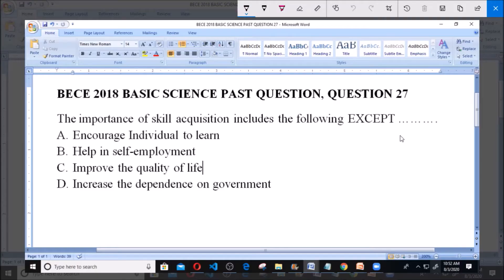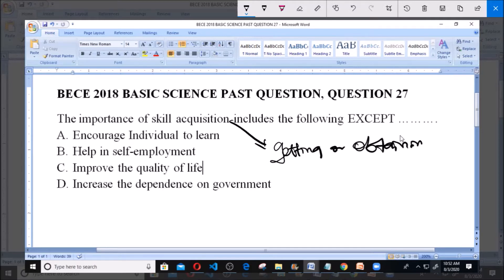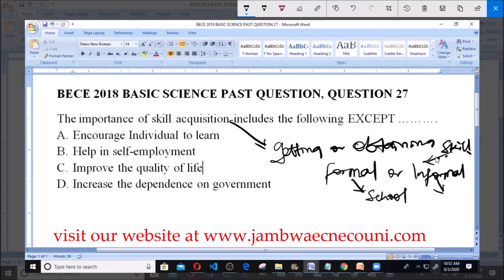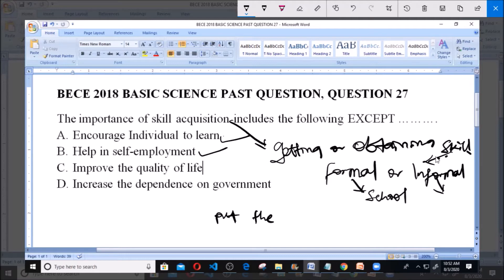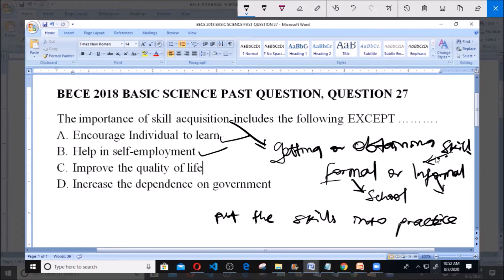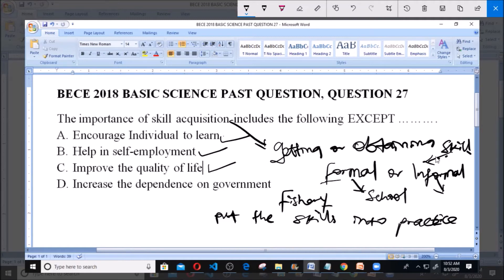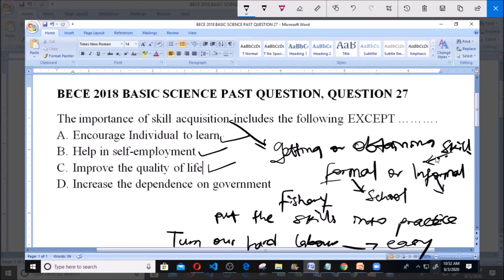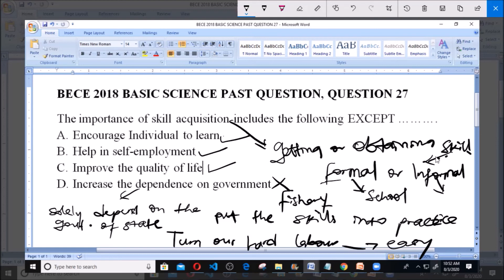BECE 2018 BASIC SCIENCE PAST QUESTION 27 IMPORTANCE OF SKILL ACQUISITI0N